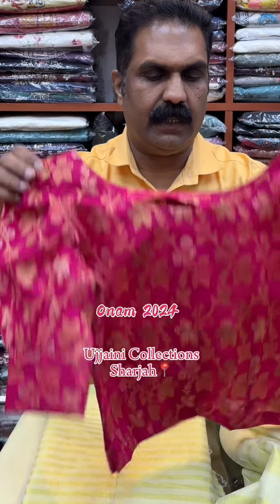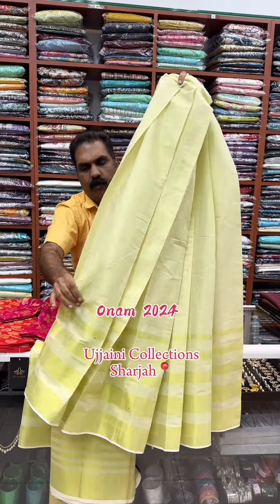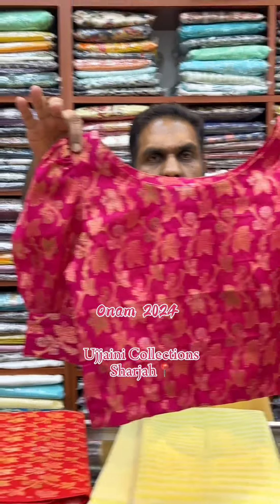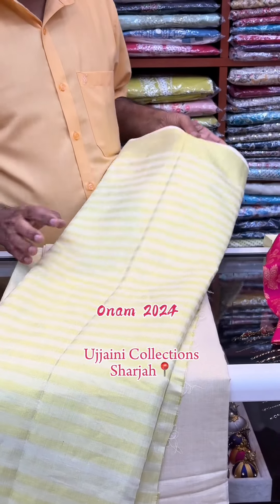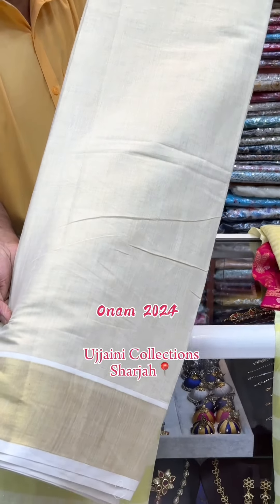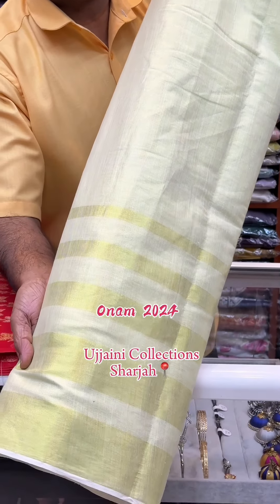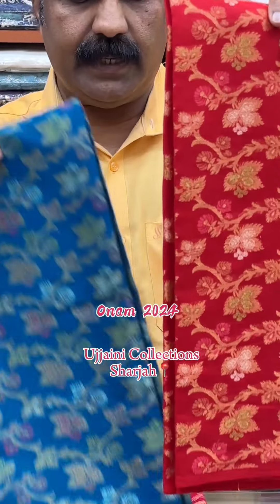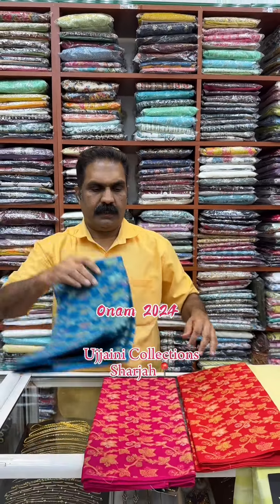Skirt an top || For booking